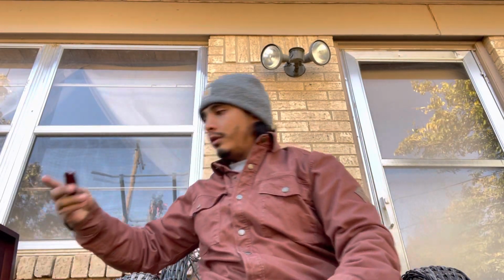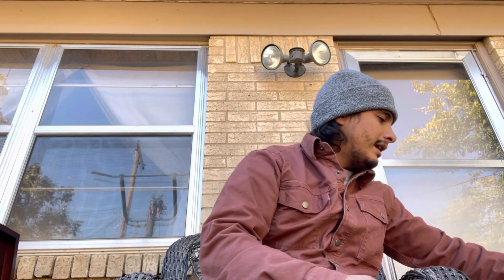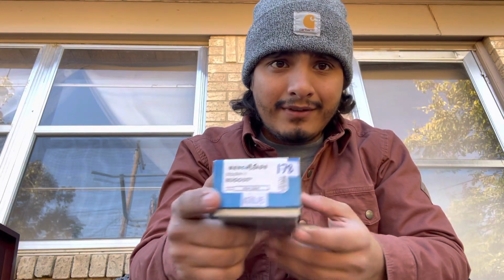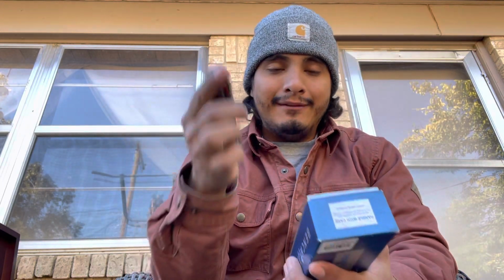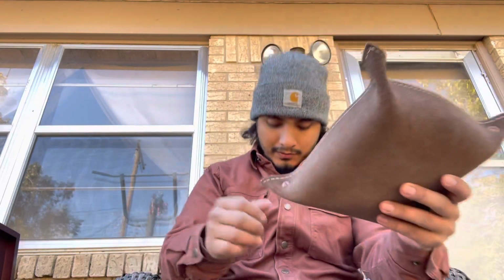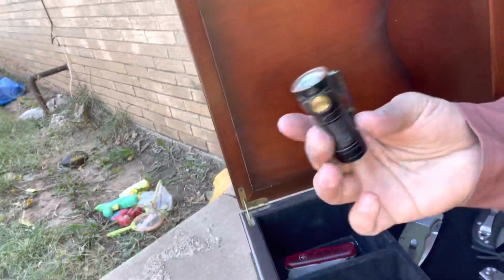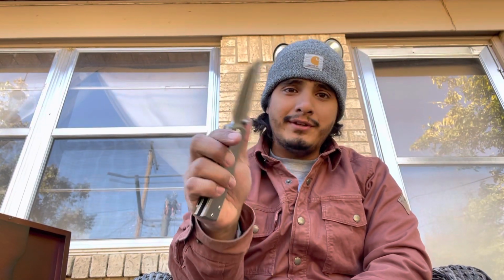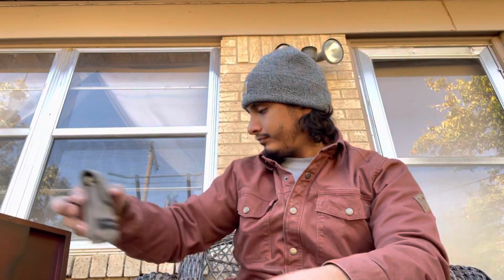Gear and knife collection update November, 2021!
Hey guys, join me as I go through 98% of all the gear I have amassed during this awesome journey.